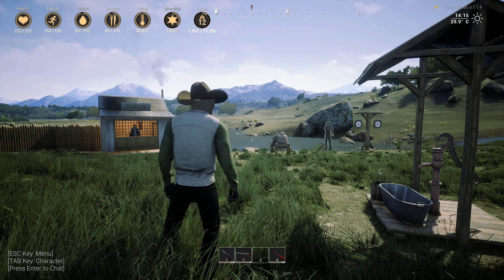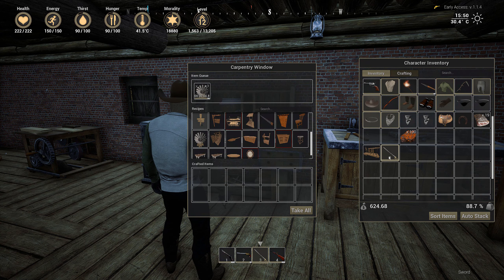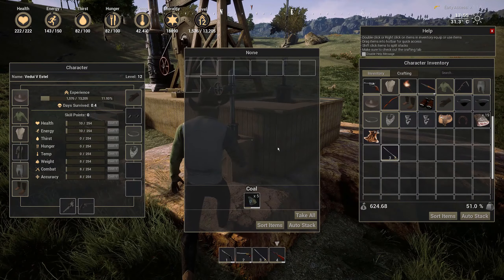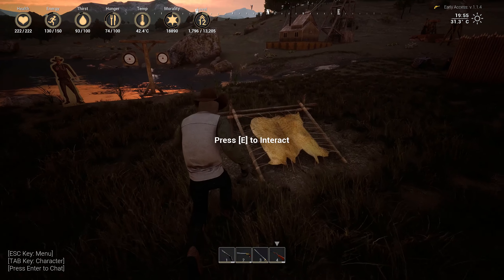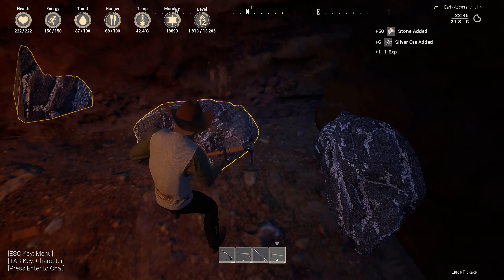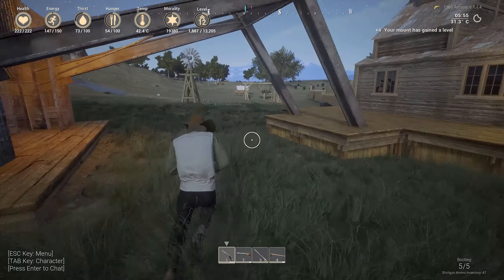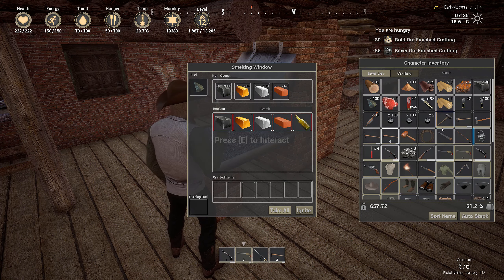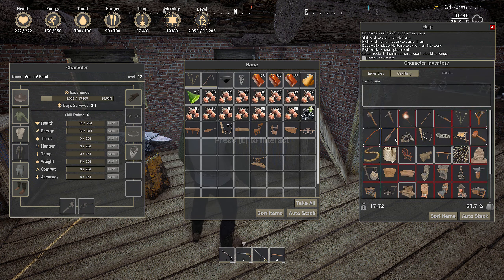Outlaws of the Old West |🏇 Oil Drilling the Black Gold! | Let's Play Ep 09 @Vedui42 ✔️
🕹️  We take a look at the new Survival MMO - Outlaws of the Old West! can be played both Single Player locally, as well as online with friends!

And of course, we've been kidnapped and left only in our underwear? What brutes! How ... embarrassing!

This is the first episode of my Let's Play Series for the game, where I take everyone through my adventures in this wild lands!